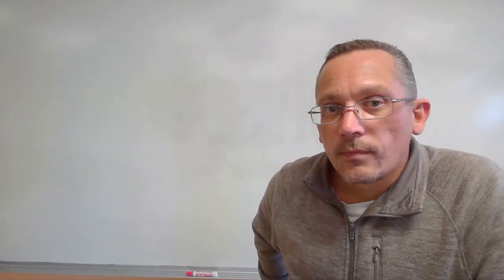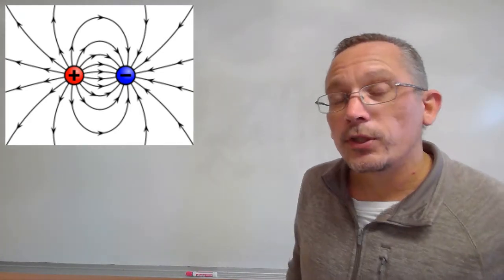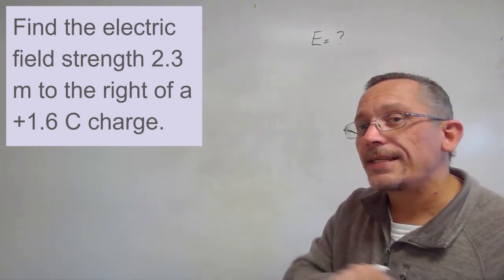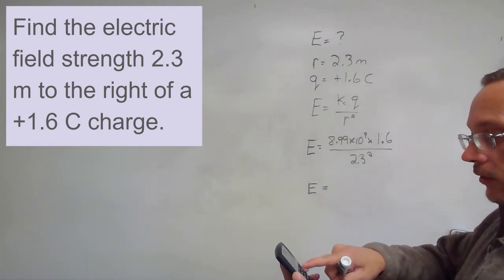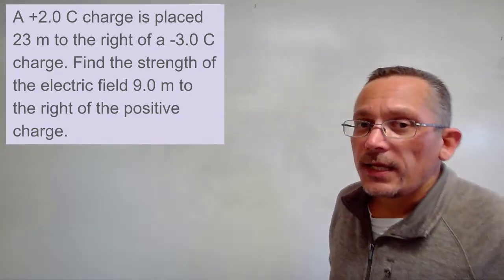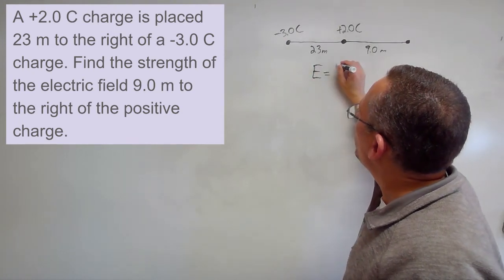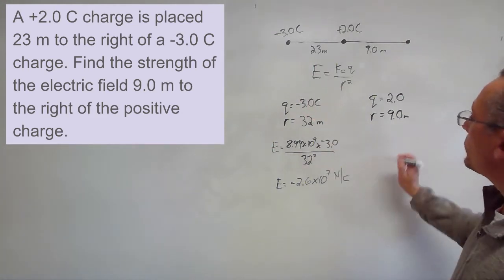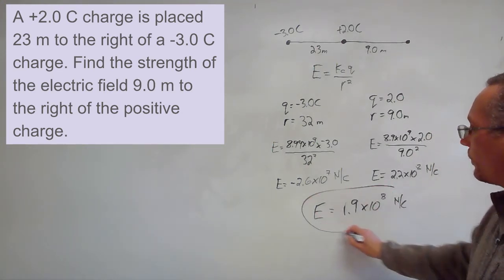Electric Fields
Class: Physics
Unit: Electrostatics
Lesson: Electric Fields